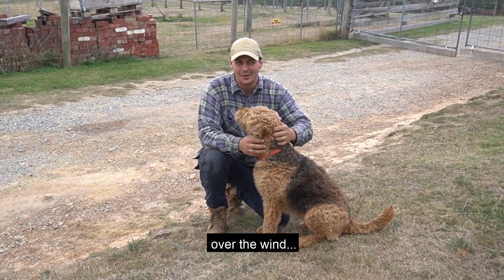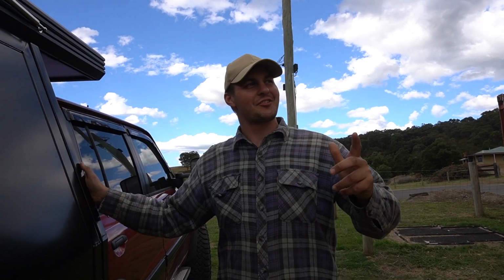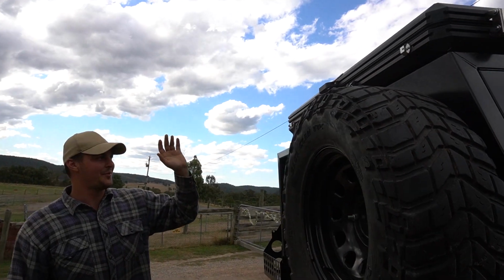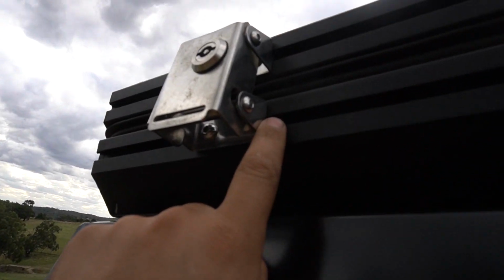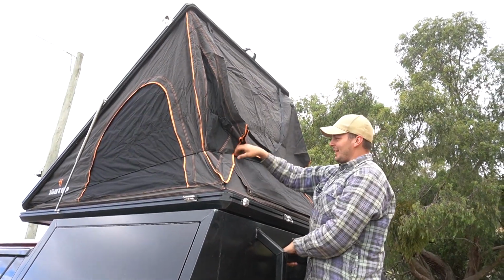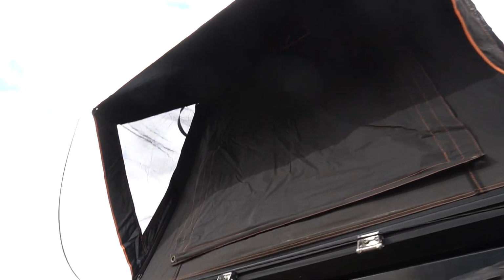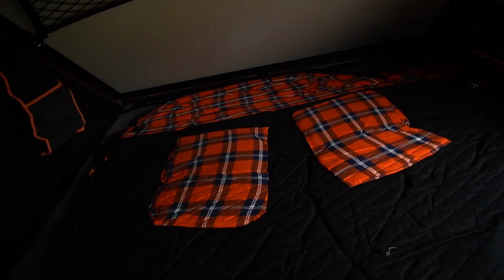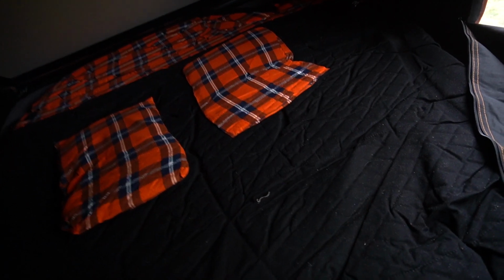Motop Rooftop Tent - 12 Month Review & Questions Answered! Does it last the test of time?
In this video I run through my motop rooftoptent to answer some of your questions from 12 months ago when I first purchased it.